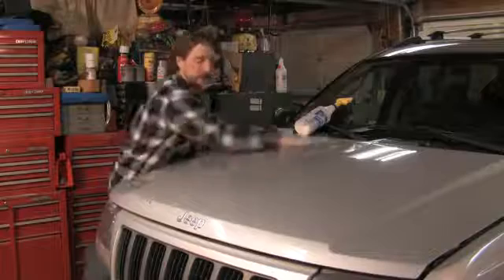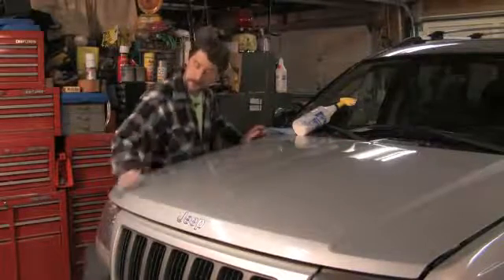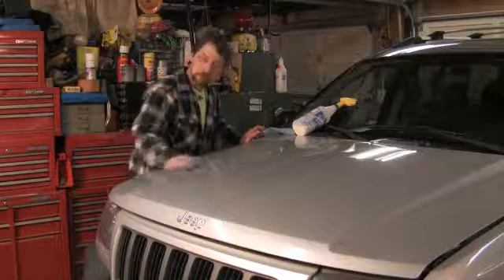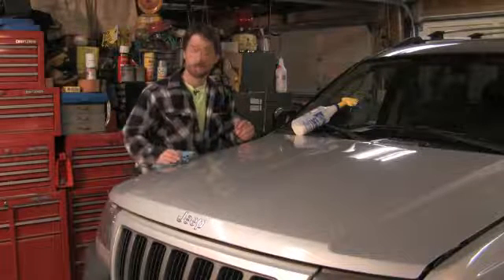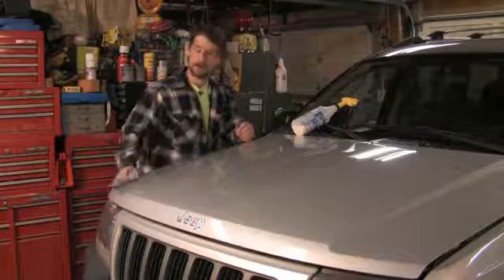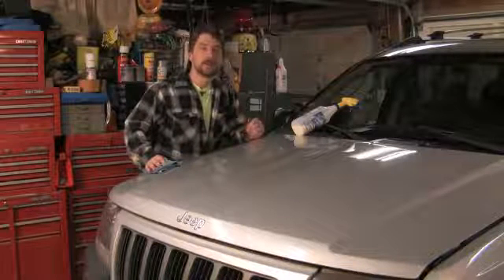How to Protect Car Paint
How to Protect Car Paint. Part of the series: Auto Repair & Maintenance. To protect car paint, wash and wax the car at least twice a year and use a quick wax every two months. Prevent chips and nicks on the front of a car by purchasing a car bra and using advice from a certified mechanic in this free video on cleaning cars.